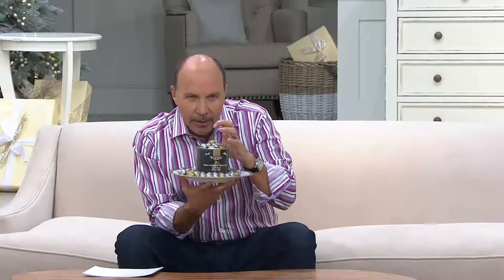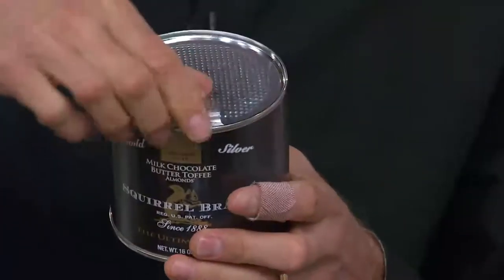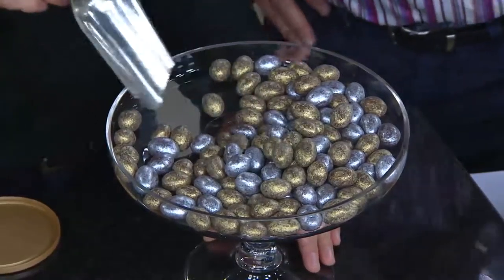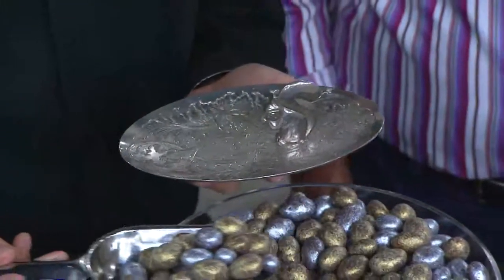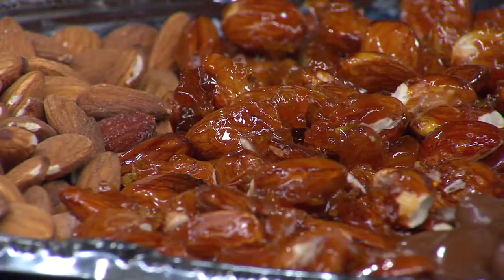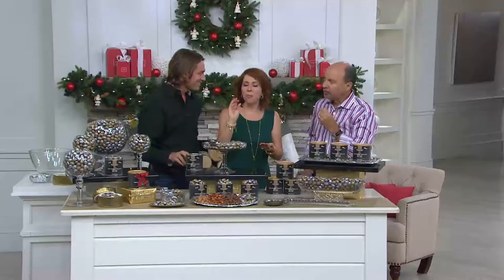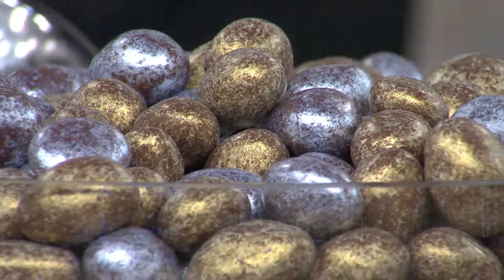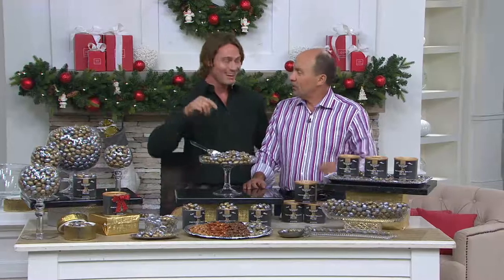SH12/7 Squirrel (3) 16 oz. Tins Gold & Silver Butter Toffee Almonds with Dan Wheeler